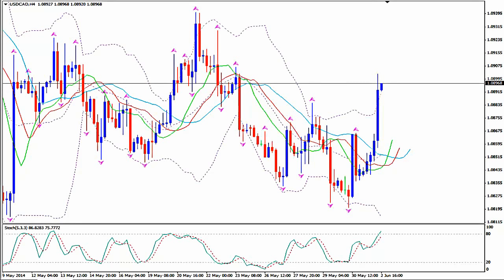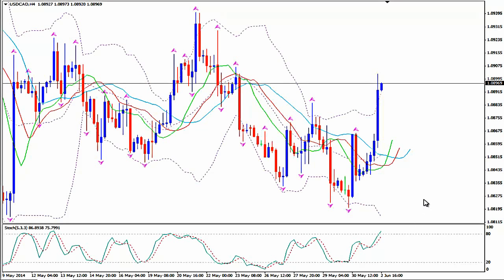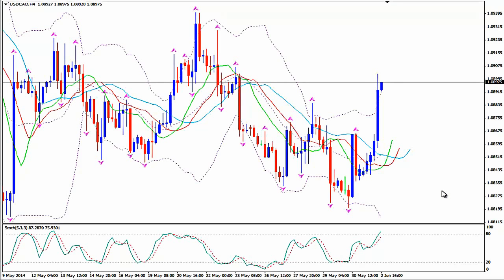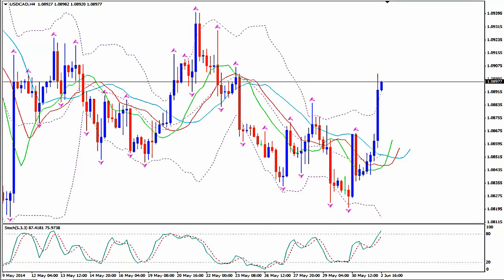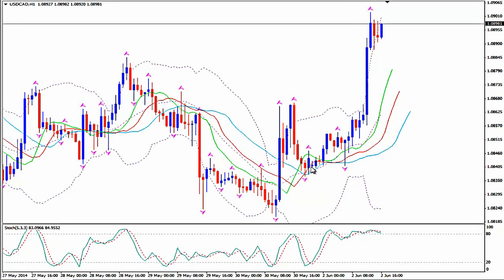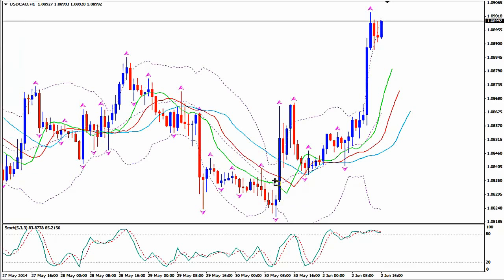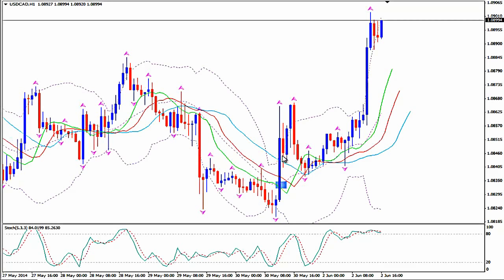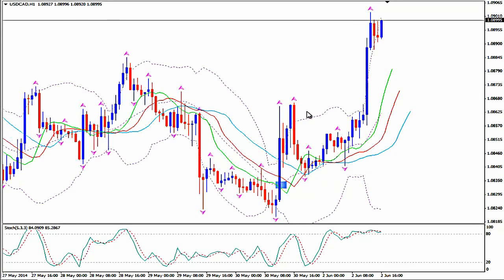USDCAD, 02/06/14 @16:12 GMT : Case Study